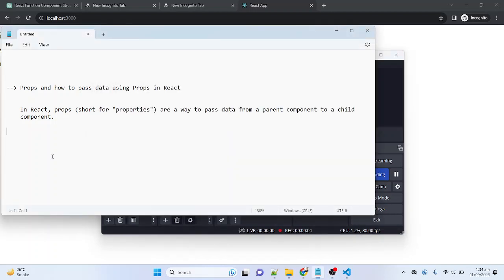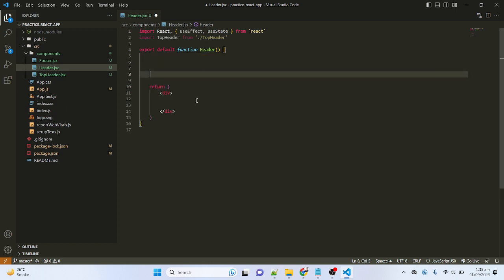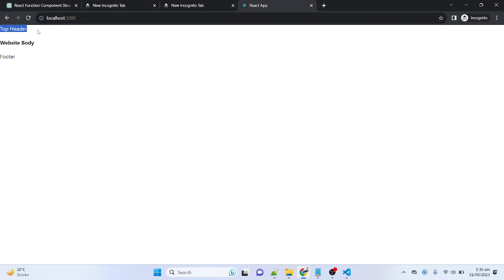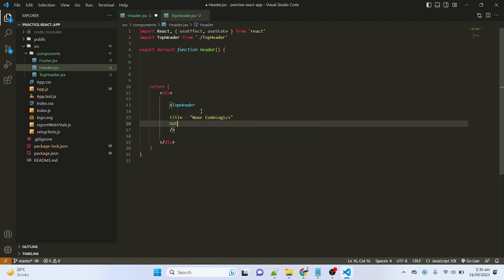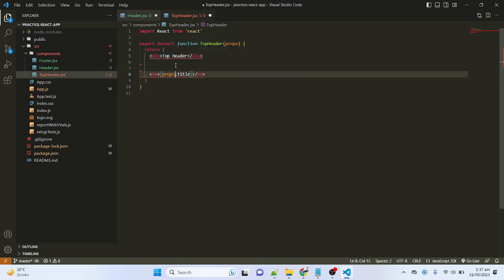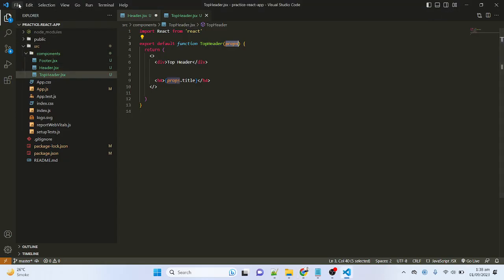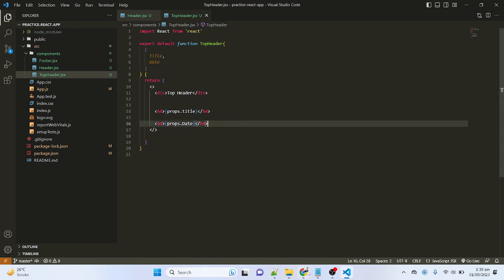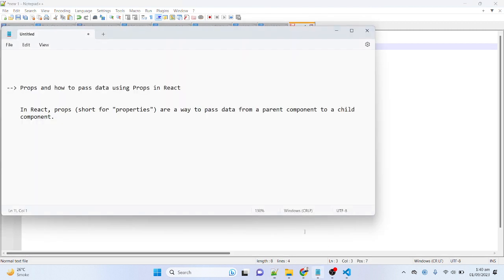(#9) How to use Props in React | Props in React JS | React Props Types | React Props Examples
🚀 Welcome back to Noor CodeLogics! 🚀

Ready to unlock the magic of React? Join us in this illuminating tutorial as we demystify one of React's core concepts: 'How to Use Props in React.'

Props (short for properties) are the building blocks of dynamic and reusable React components. Whether you're a React beginner or aiming to strengthen your skills, this video is your essential guide to mastering the art of passing and utilizing props effectively.

🧩 What You'll Learn:

🌟 Props Explained: We'll break down the concept of props in a simple and easy-to-understand way.
🚀 Passing Props: Learn how to pass data from parent to child components effortlessly.
🎨 Dynamic Rendering: Discover how props enable you to create dynamic and adaptable user interfaces.
💡 Best Practices: We'll share industry best practices to help you write clean and maintainable code.
🌐 Real-World Examples: Dive into hands-on examples that showcase the power of props in action.
🔧 Troubleshooting: Tips and tricks for debugging and resolving common prop-related issues.
By the end of this tutorial, you'll have the knowledge and confidence to harness the full potential of props in your React projects. Whether you're building a personal website, a web application, or preparing for a React interview, understanding props is an absolute game-changer.

📌 'How to Use Props in React' is a must-watch for developers at all levels, from beginners to seasoned pros. Don't miss out on this opportunity to elevate your React skills and build amazing user interfaces.

👍 If you find this video helpful, please give it a thumbs up, share it with your fellow developers, and subscribe to Noor CodeLogics for more exciting tutorials on React, web development, and much more!

Join us on this journey to become React masters.

🚀 Stay curious, keep coding!